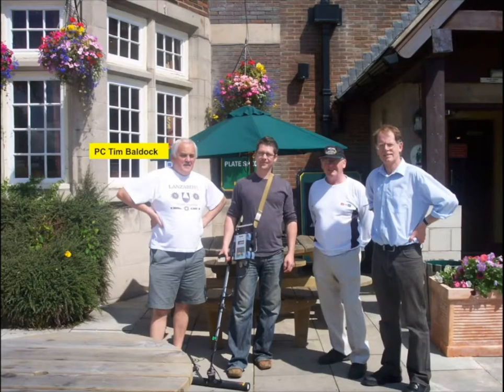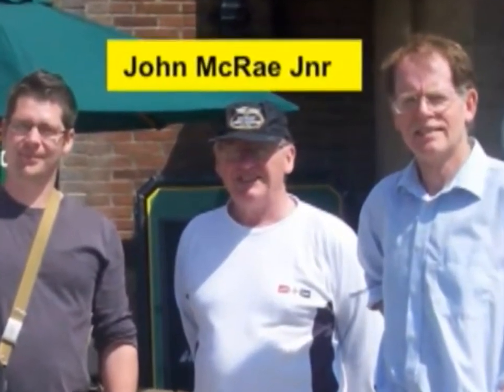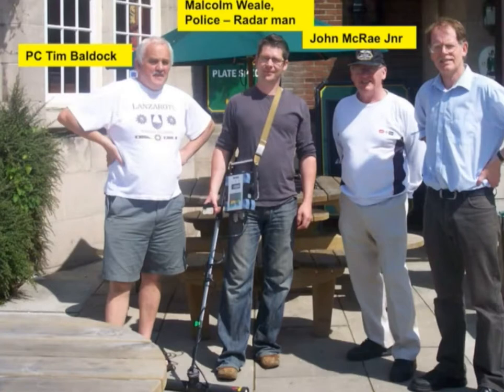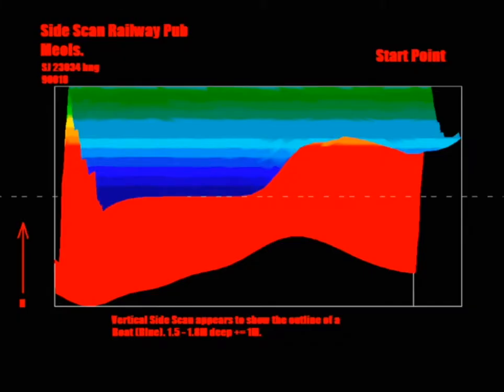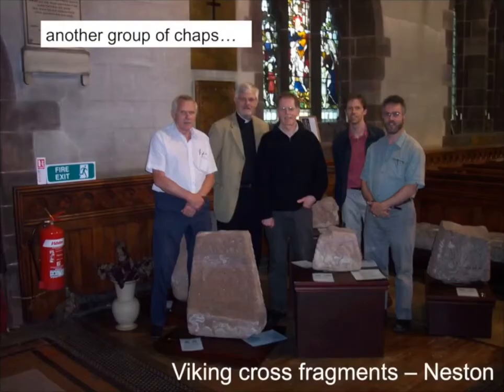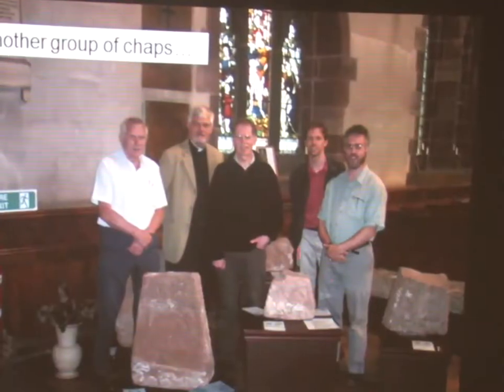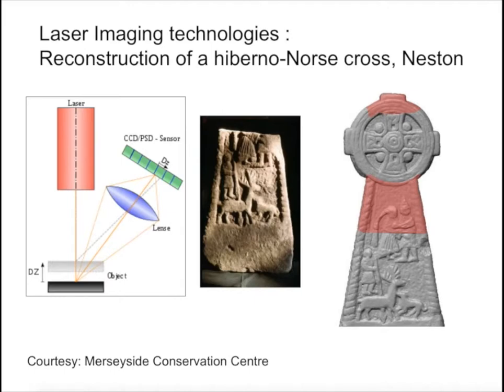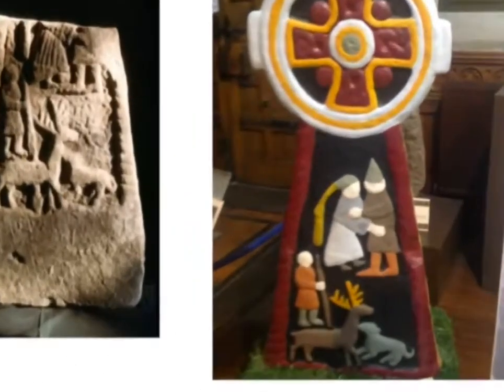Ground Penetrating Radar: the Meols boat under the car park. Prof Steve Harding at Largs Festival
Accompanying book Part 6 of "Science and the Vikings: Hakon Hakonsson Lecture", Largs Viking Festival 2016